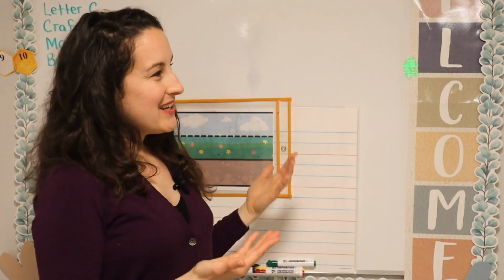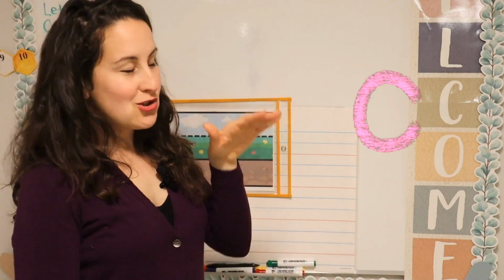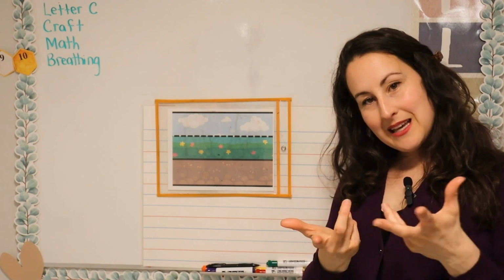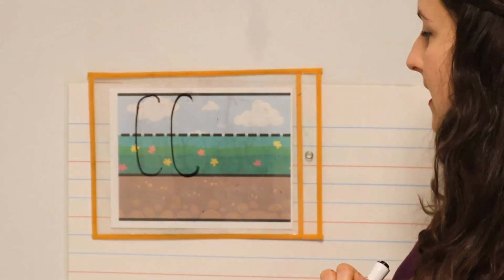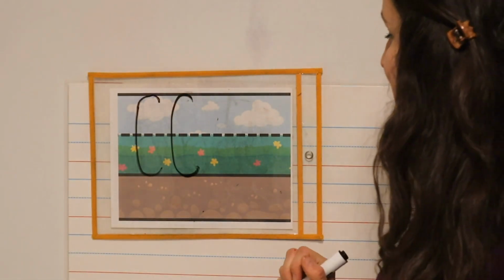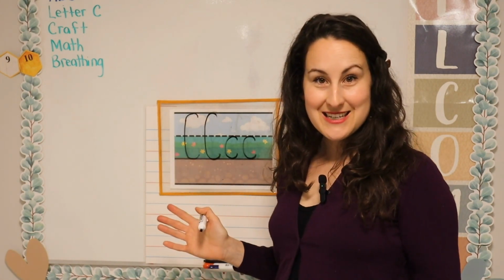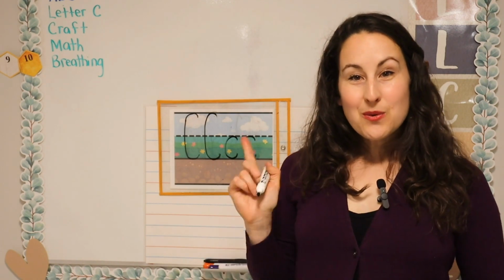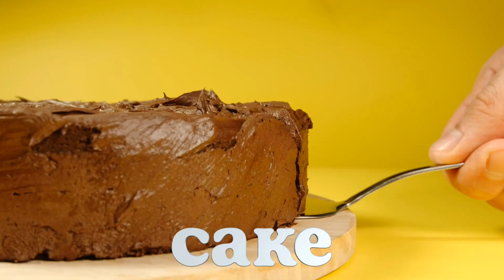Literacy Circle Time | Learn the English Alphabet | Letter C | Read & Write with Me!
Learn with a REAL certified teacher during our literacy Circle Time! In this lesson video from the original Sprouting Minds program (pre-recorded lessons), we will learn the letter C from the English Alphabet, in 4 minutes! Grab your white board to practice along with me! We will learn the Letter name (letter recognition), the shape, how to write it, words that start with that letter, and the sound that it makes. Phonics! Phonemic Awareness! Writing! All my love, Ms. J.

We will start with our English alphabet/letters and work all the way up to reading! I also touch on mathematics and other kinder skills!

PO2633
SIDNEY, BC
V8L4C1
CANADA